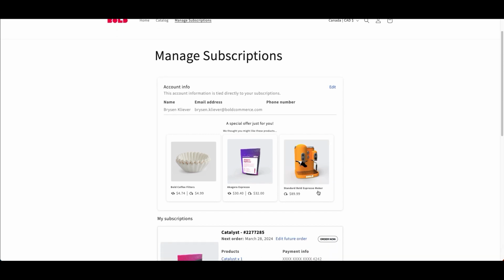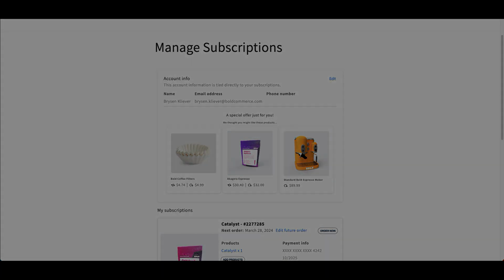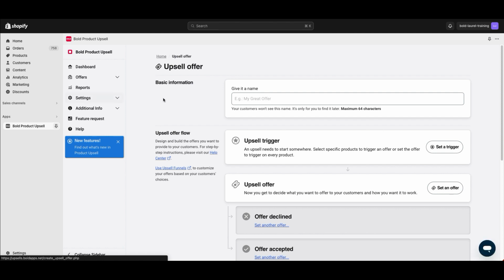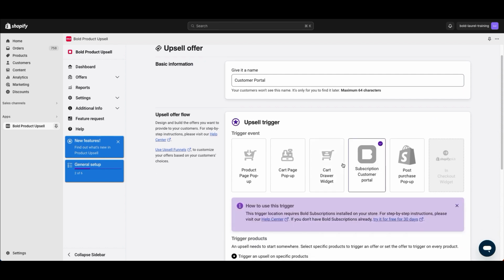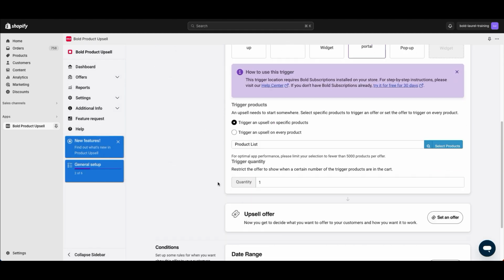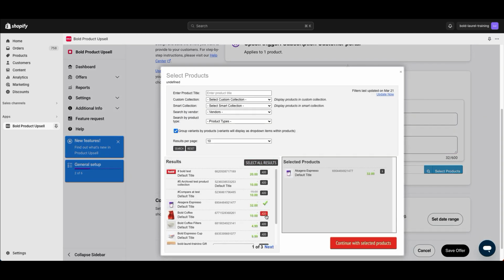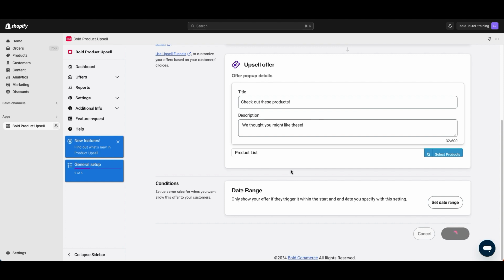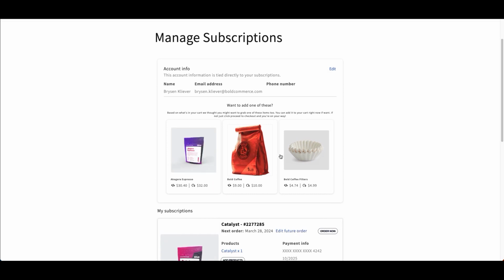Create a Subscription Customer Portal Offer using Bold Upsell and Bold Subscriptions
In this video, Brysen provides a brief description and steps on how to create a Subscription Customer Portal offer using Bold Upsell and Bold Subscriptions.